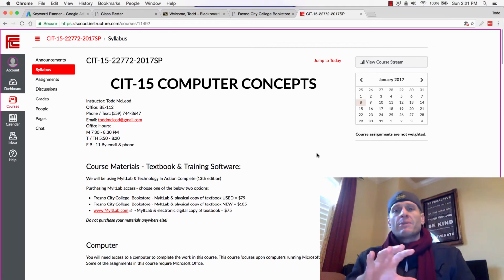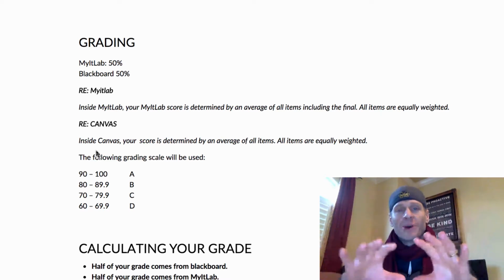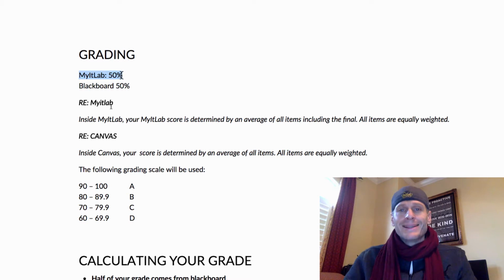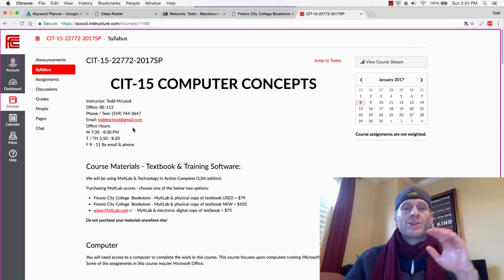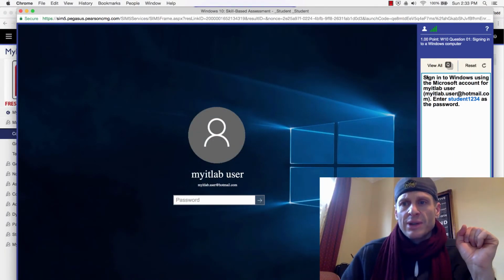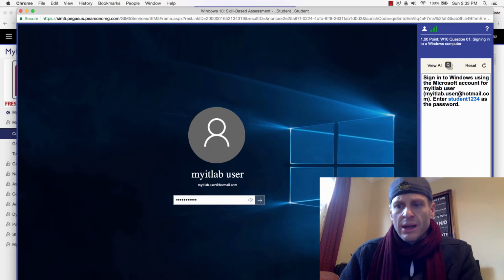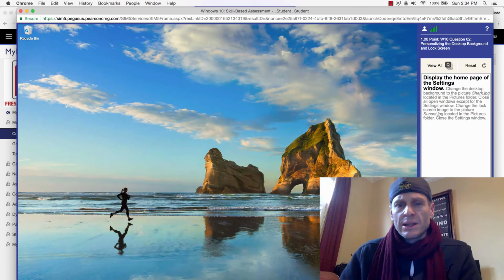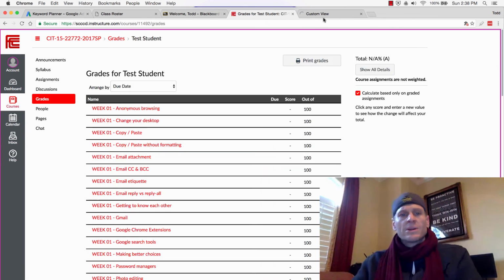Welcome to computer concepts